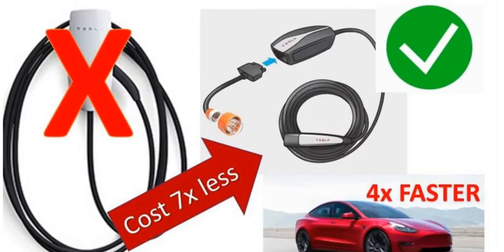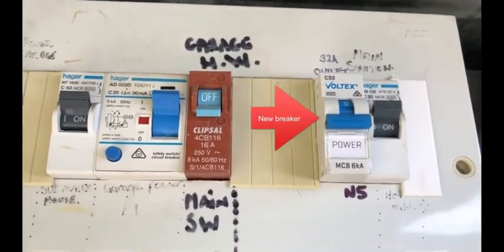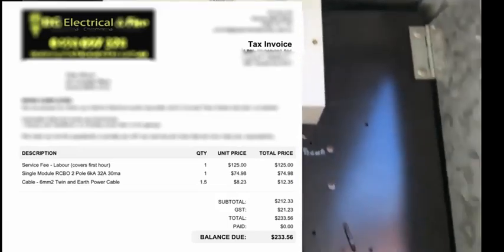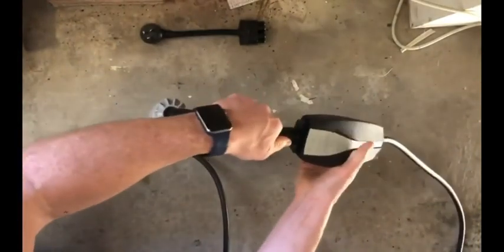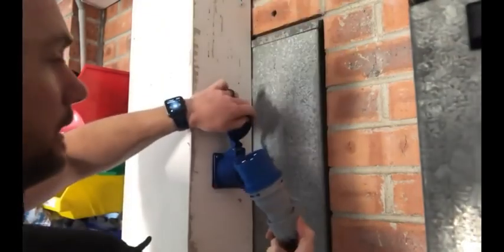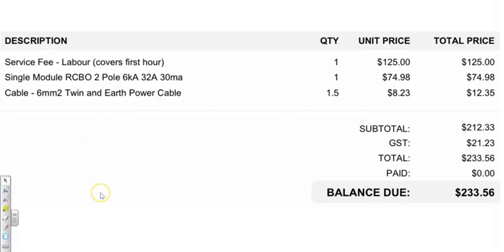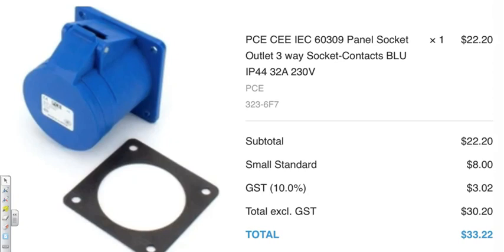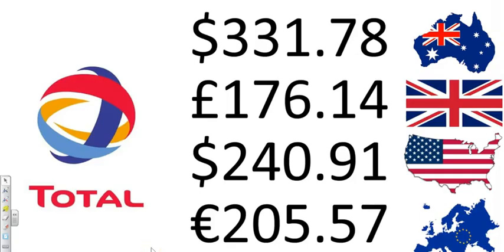How to upgrade supplied Tesla charger to 7kW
How to modify the charger that is sold with every new Tesla to charge at the same speed as the wall charger for minimal cost.